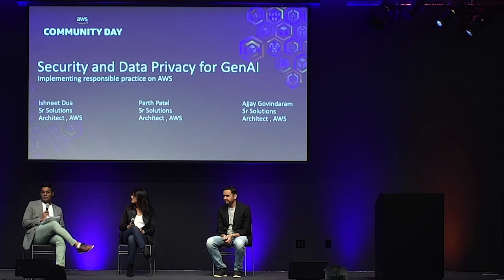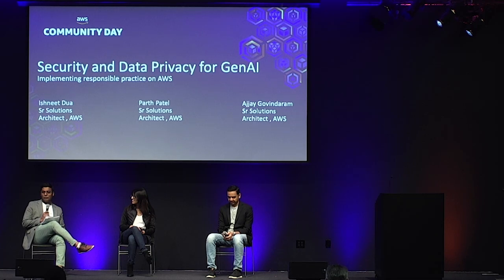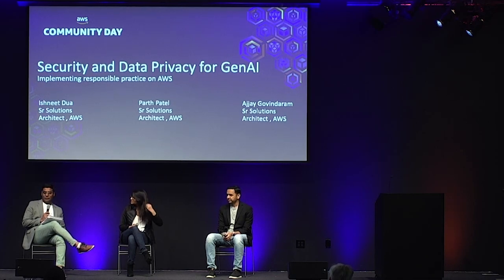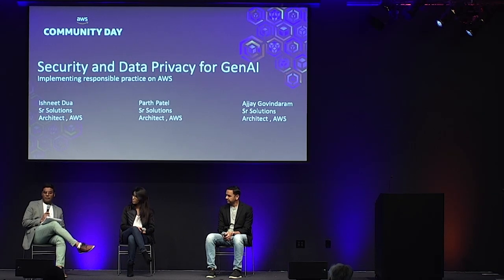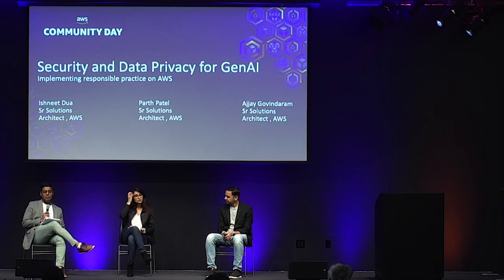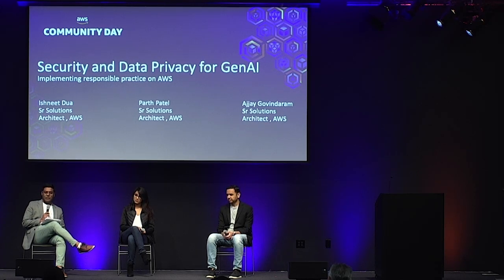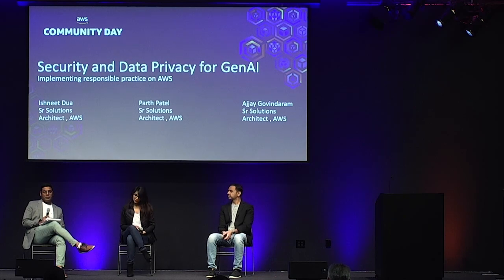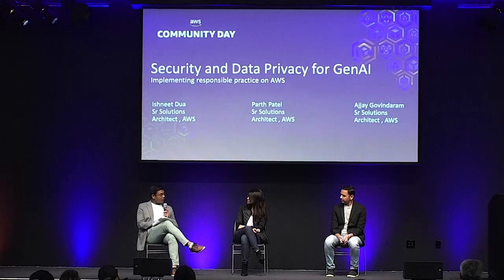ACD24-06 Panel Discussion: Security and Data Privacy - Implementing Responsible Practices on AWS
The rapid advancement of generative AI has sparked exciting new capabilities in content creation, personalization and more. However, without proper security and privacy safeguards, these powerful systems also carry risks like data exposure, algorithmic bias, and potential misuse. This panel brings together AWS experts in AI, cloud security and data governance to discuss best practices for developing responsible and trustworthy AI systems on AWS. Panelists will provide guidance on privacy-preserving data handling, securing access to sensitive training data, and auditing AI models for unintended bias. They will also share AWS services like PrivateLink, encryption, access controls, and SageMaker Clarify that can assist in keeping generative AI secure and ethical. Through an interactive moderated discussion and Q&A, attendees will learn actionable strategies for architecting private, trustworthy AI workflows spanning data collection, model development, and prediction serving. The panel will cover crucial lessons as companies leverage generative models and AWS AI services across diverse industries and applications. Attendees will take away implementation recommendations to build secure, compliant and responsible AI systems that earn customer trust.

Panelists: Ishneet Kaur Dua, Parth Patel

Moderator: Ajjay Govindaram